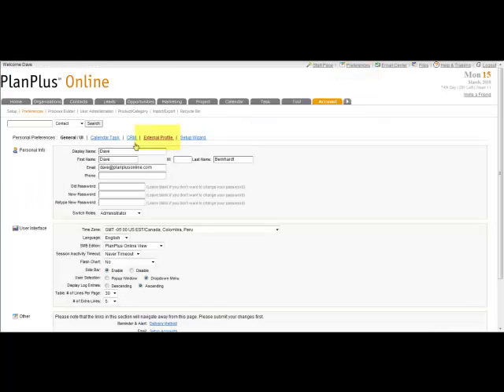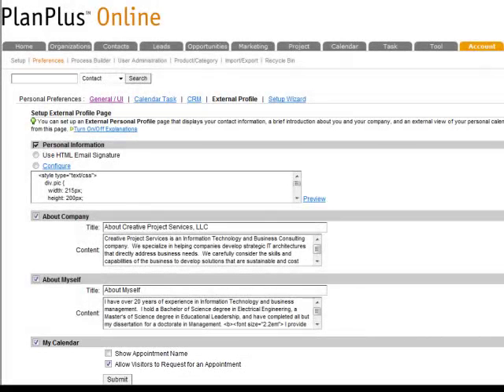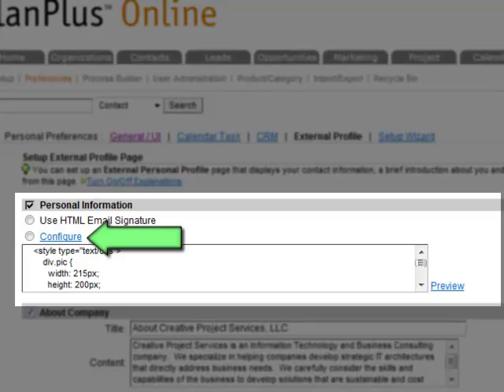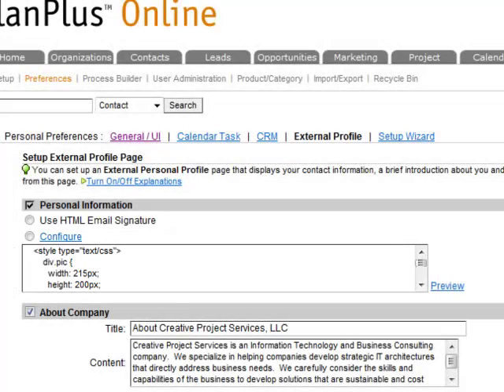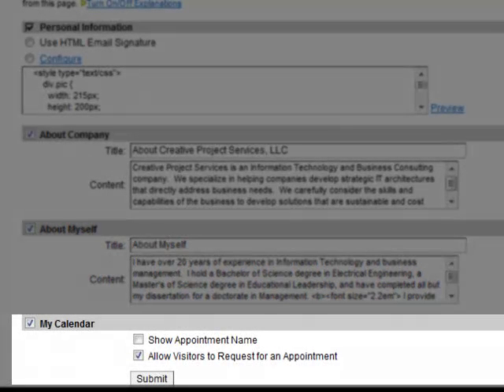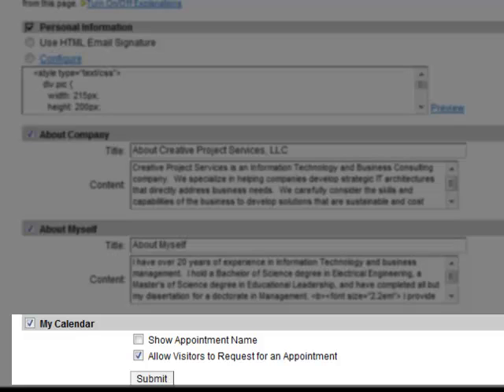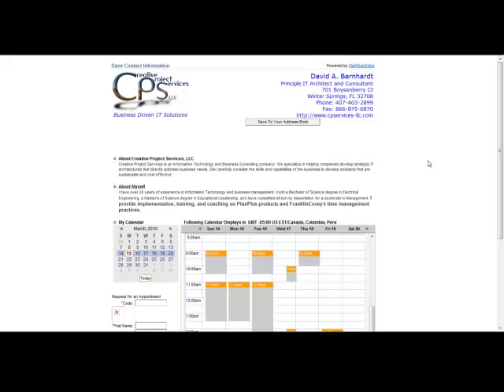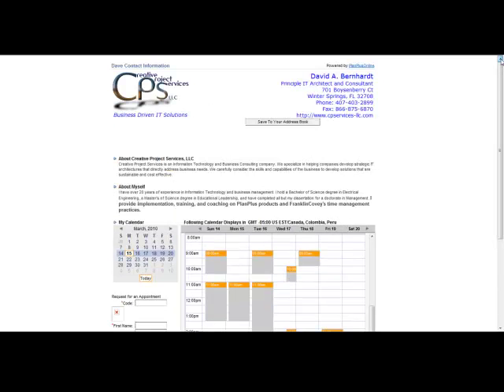External Calendar Setup -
Learn how to setup and use your PlanPlus™ External Calendar .

FYI- The link is now "My Web Page".  Go to Top Right, Preferences My Web Page.